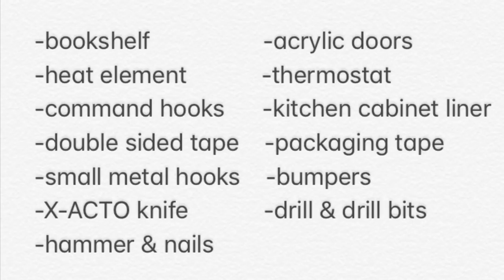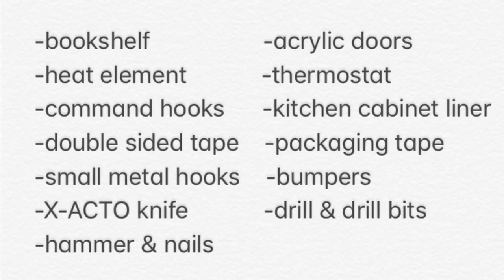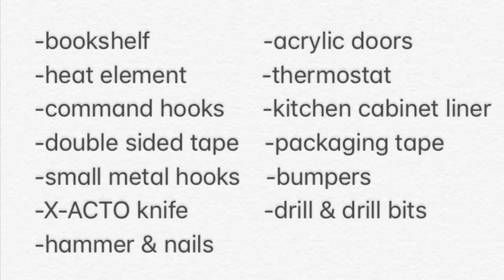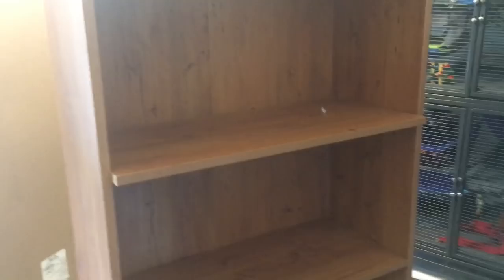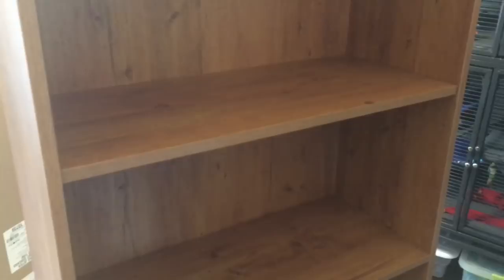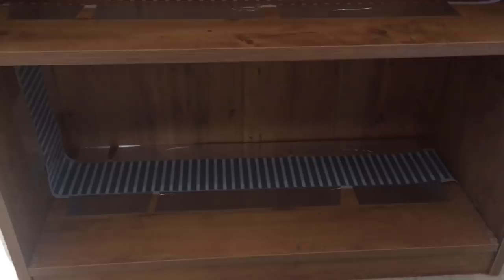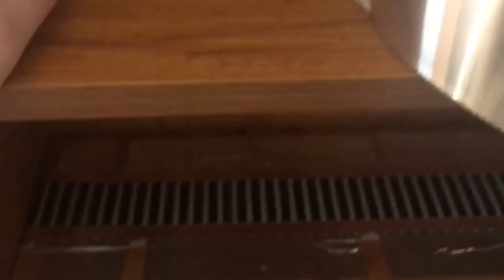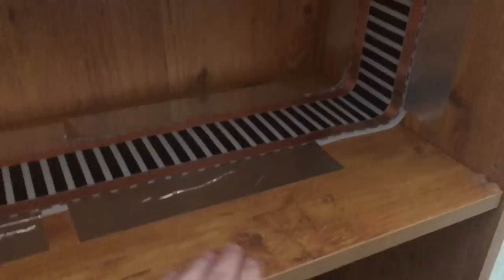Gecko Bookshelf | DIY Leopard Gecko Enclosure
Keep in mind when using heat tape to use a thermostat that can withstand the number of watts your heat tape will put out, and keep in mind to use more than one thermostat if you are using more than 20 feet of heat tape. This design uses around 14 feet of heat tape and only 84 watts, which is well under the 1000 watt limit of the thermostat.